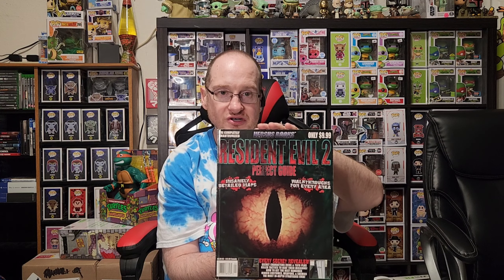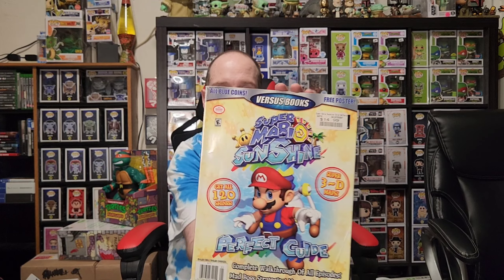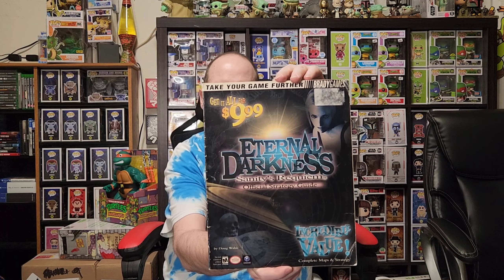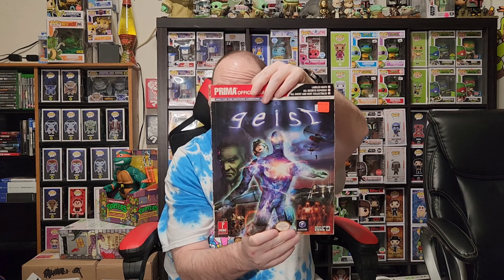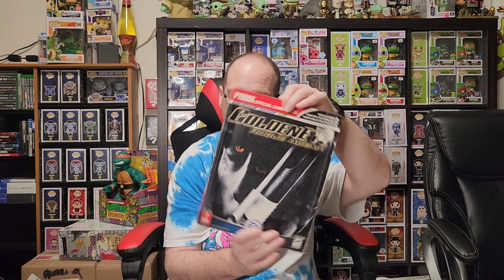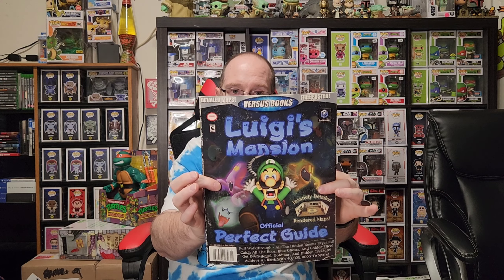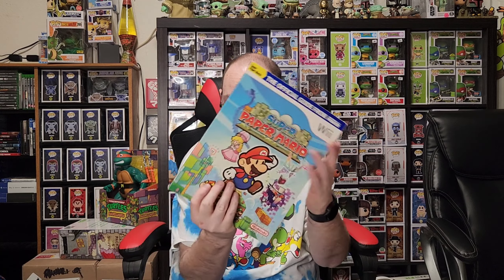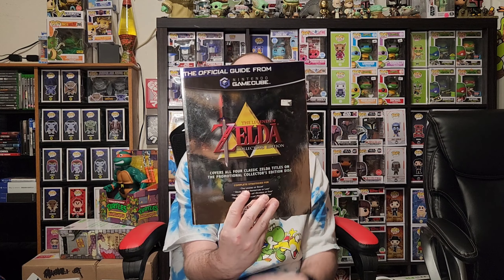My Strategy Guide Collection Video, Before I sell them!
Send packages to
RetroMikey78
7827 Town Square Ave Ste 104
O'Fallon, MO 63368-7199